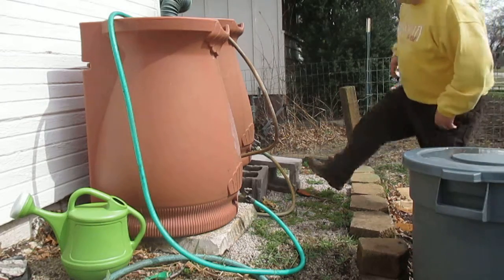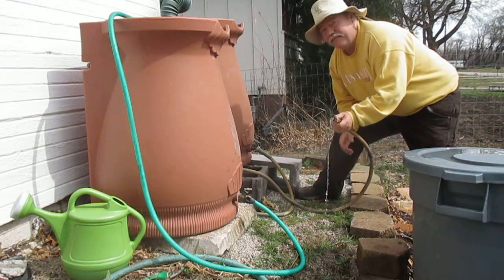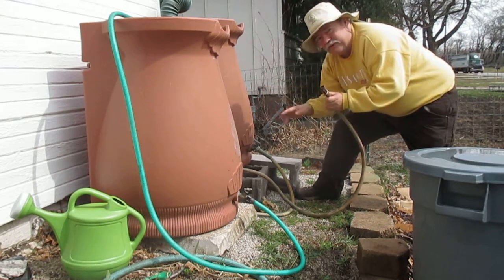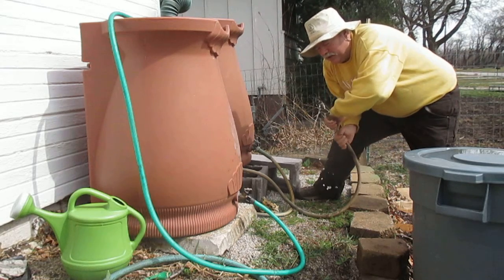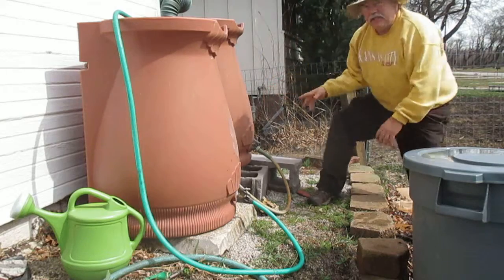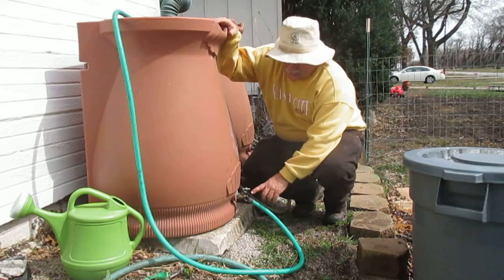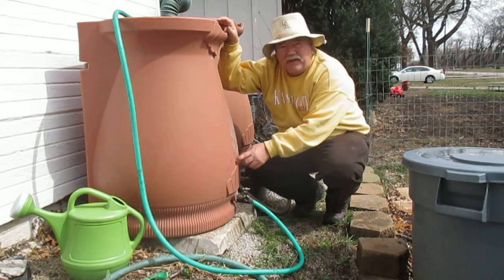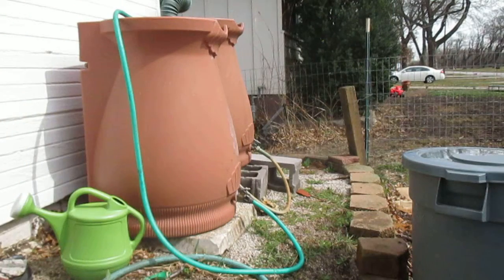Rain Barrel in series by siphon 2016 03 09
Rain Barrels in series by siphon
How to start a siphon.  Note the weighted end of hose to keep it sunk to bottom of barrel.